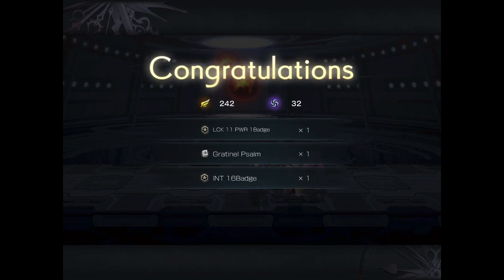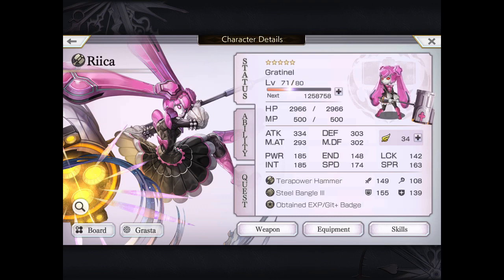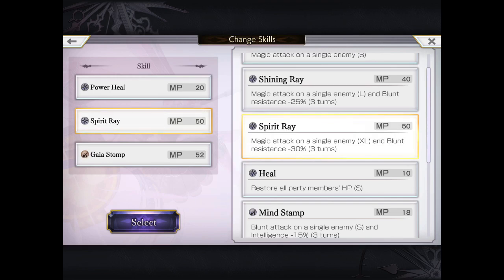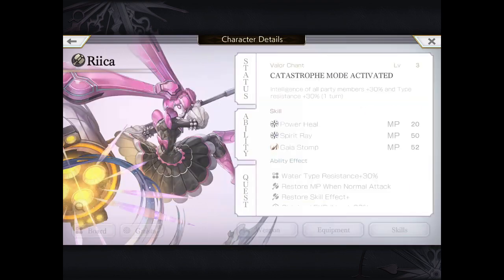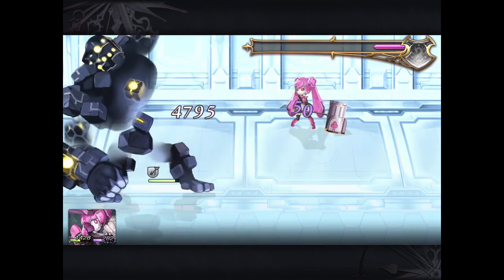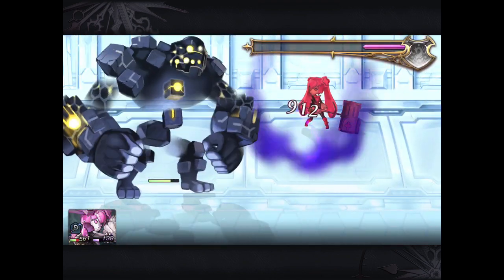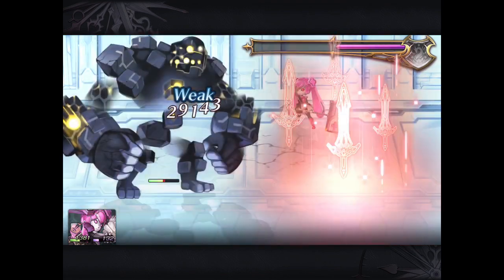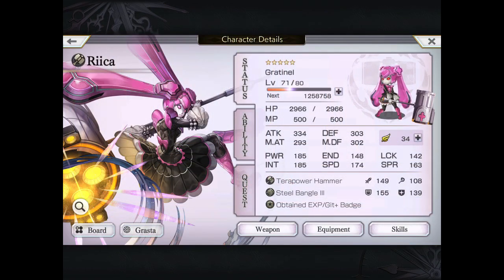Another Eden Global Update 2.0.400 - Riica 5* Review, Skills And Gameplay! Earth Battle Mage!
In this video finally get around to upgrading and using 5* Riica.